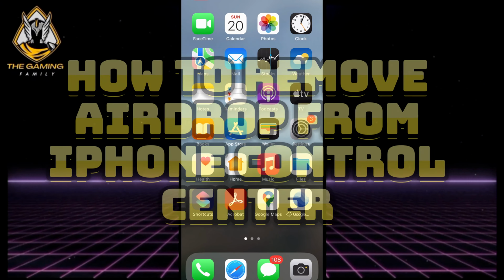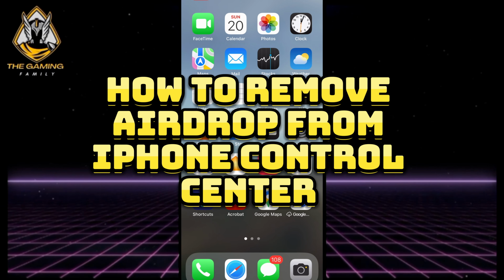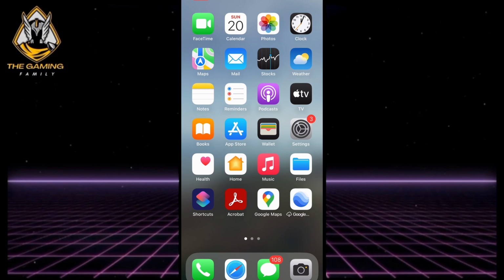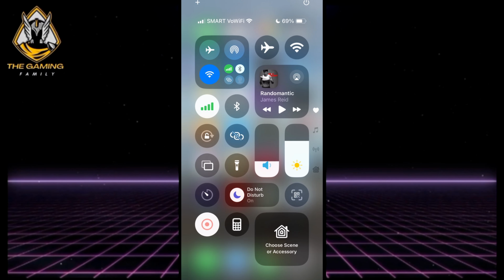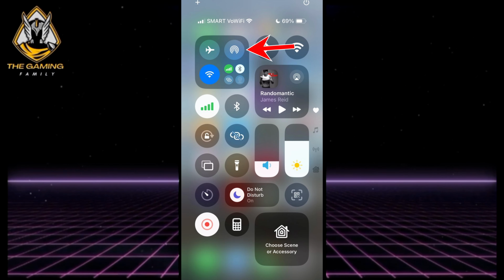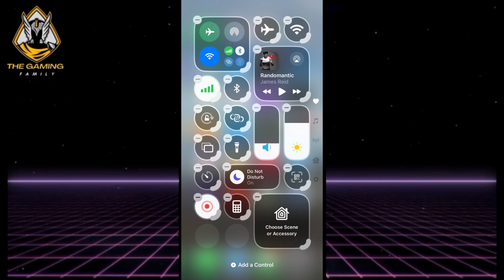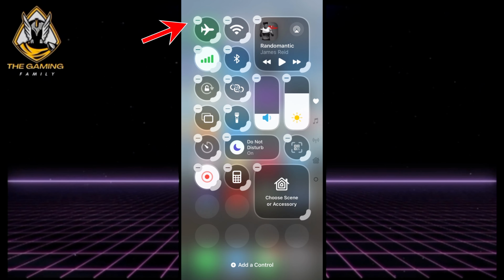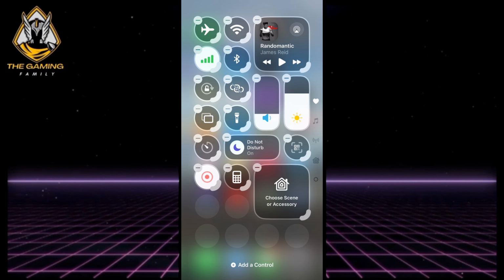I Removed AirDrop From iPhone Control Center And You Can Too!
How To Remove AirDrop From iPhone Control Center?

Want to customize your iPhone's Control Center and get rid of AirDrop? In this video, we'll show you how to remove AirDrop from iPhone Control Center on iOS 18. This simple trick will help you declutter your Control Center and make it more user-friendly. We'll also cover how to use Control Center on iPhone and provide some tips on how to reset Control Center on iPhone if you need to start from scratch. By the end of this video, you'll know how to remove controls from Control Center on iPhone and how to customize Control Center on iPhone to suit your needs. So, if you're tired of unwanted features taking up space in your Control Center, watch this video to learn how to remove AirDrop from Control Center iPhone and take back control of your iPhone's functionality.